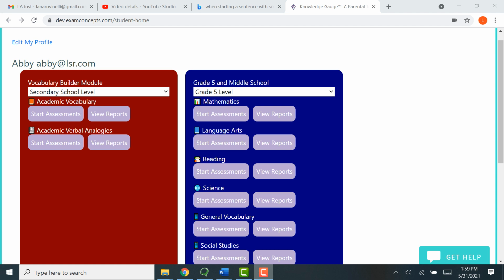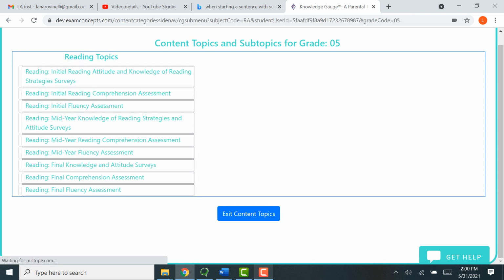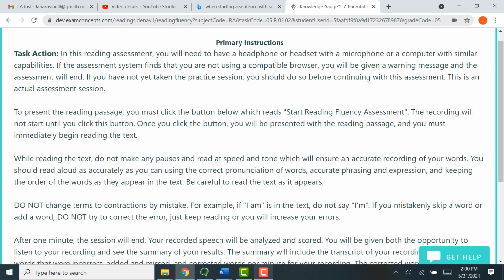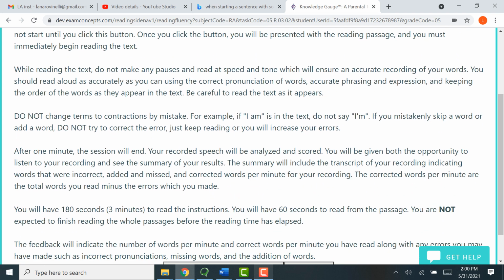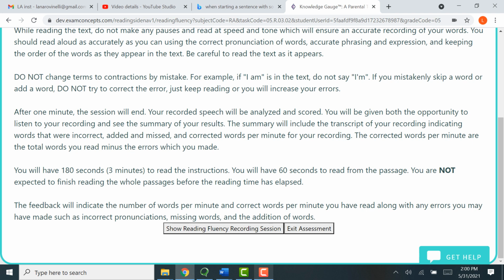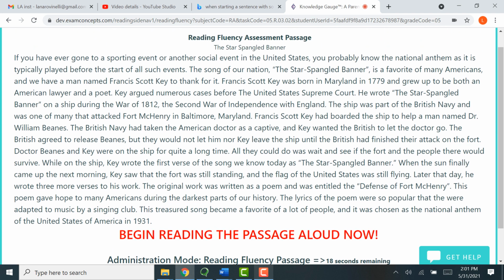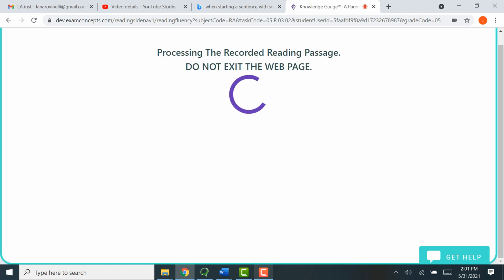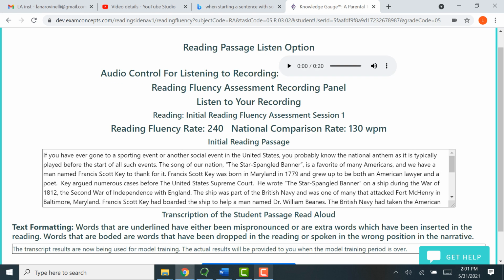Reading Fluency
A step-by-step video on how to do the reading fluency assessment in Knowlege Gauge.